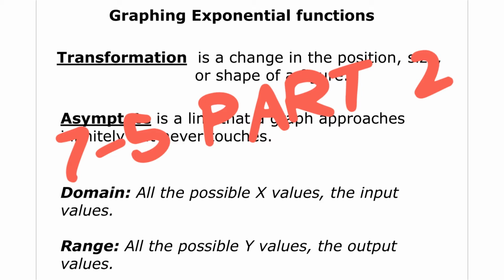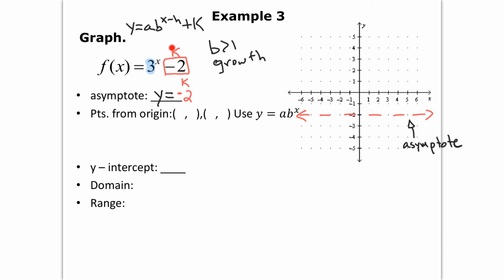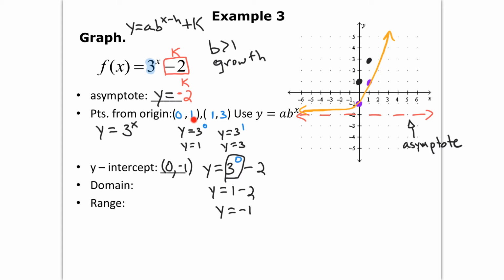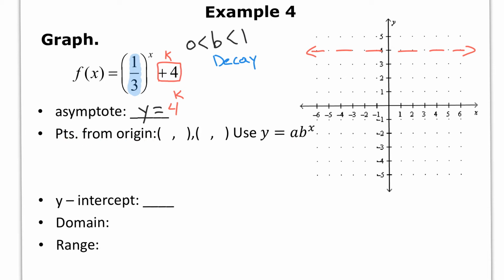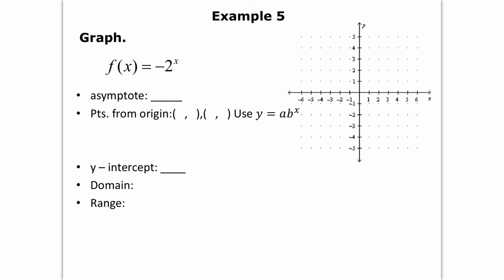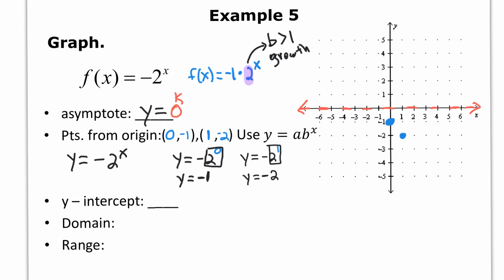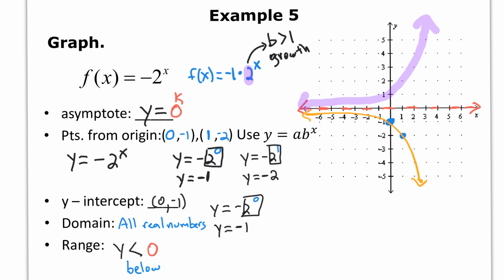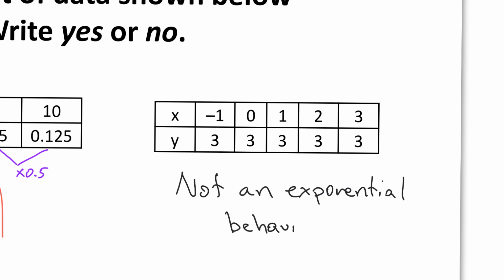A1 7-5 Exponential Functions PART 2